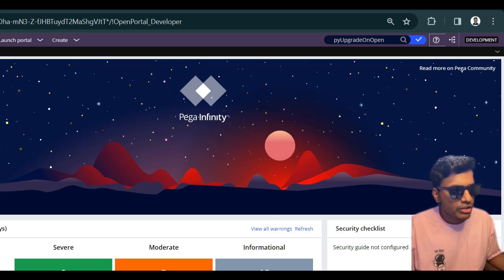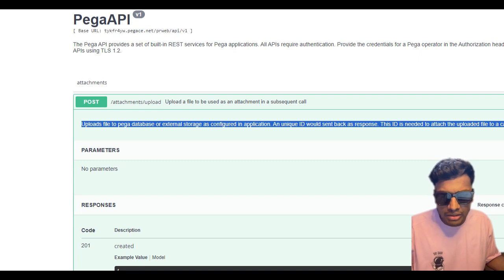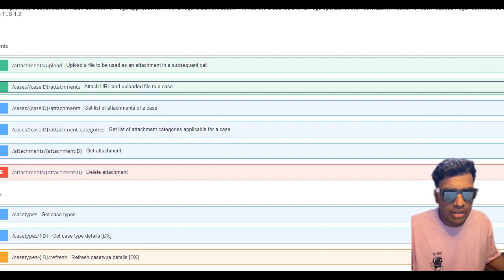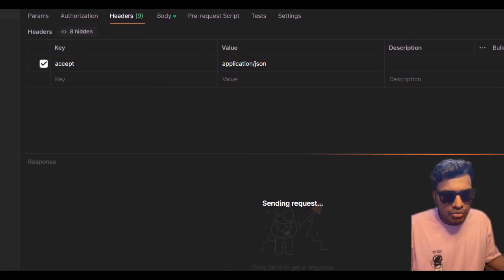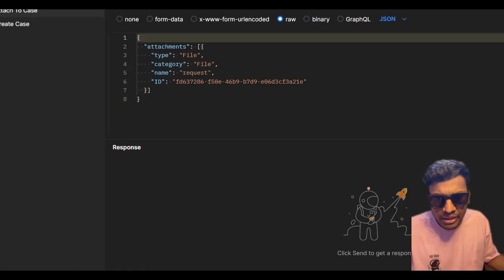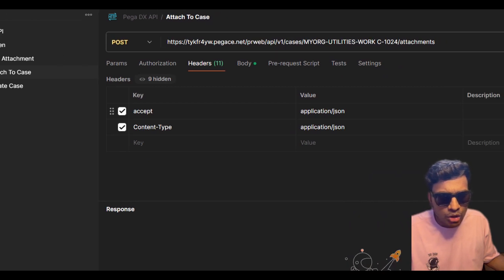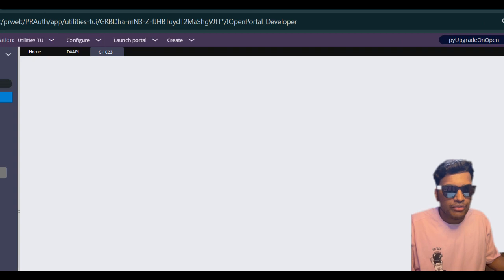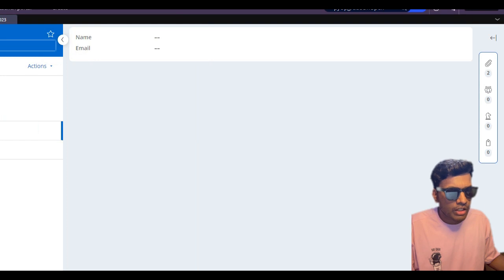DX API (PART 3) : Adding Attachments using DX Api.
Hello guys, in this video we gonna learn how to add attachments to a case using DXApi. :) Happy learning.